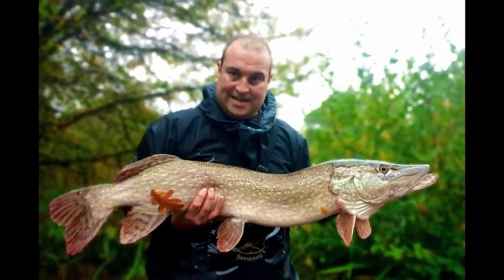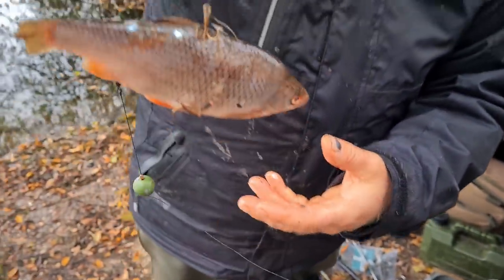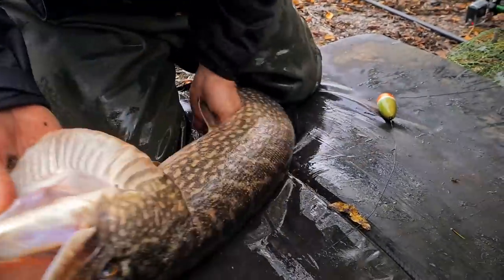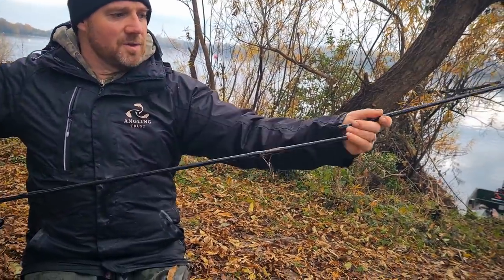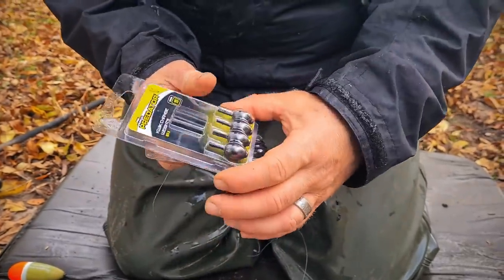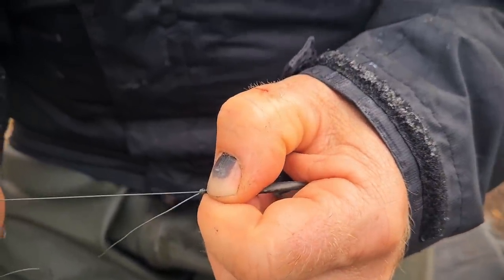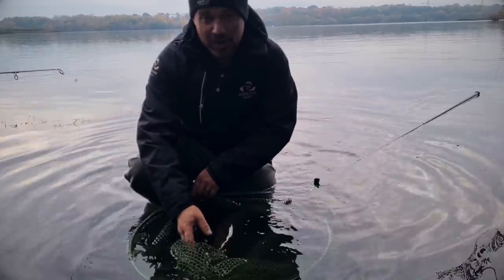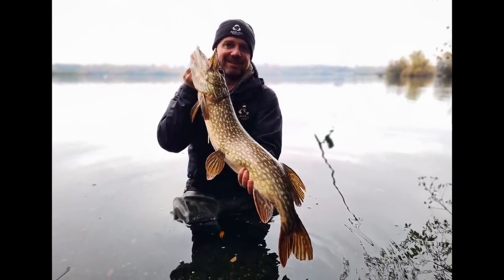How To Go Pike Fishing | Get Fishing TV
The video everyone's been asking for! Here's everything you need to know about float fishing for pike. Check out the full Get Fishing Winter Series

With the water temperatures dropping and frost on the ground, winter is the perfect time to get fishing for pike!

Targeting pike can sometimes be a little tricky, so we have tried to break everything down in a single video. We strongly recommend that you don't go fishing for pike on your own to start with. Maybe you could get an angling friend to take you? You can also find an Angling Trust Licenced Qualified Coach

For more information on fishing for pike, pike handling and pike tackle and rigs you can visit the Pike Anglers' Club of Great Britain

Get Fishing from the Angling Trust has all the angling information you and your family need to go fishing. You can find venues, licensed coaches and upcoming events

GetFishing is the Angling Trust's campaign to get more people fishing, more often.

Funded by: Environment Agency
Exclusive retail partner: Angling Direct

0:00​ - Intro
1:22 - How to hook a deadbait for float fishing
2:58 - A lovely pike in the net
3:24 - How to unhook a pike
5:34 - Rod fishing licence information
6:16 - What rod, reel and line do you need for pike?
7:37 - Basic kit setup for pike fishing
13:46 - Another pike in the net
15:38 - A few more pike fishing tips